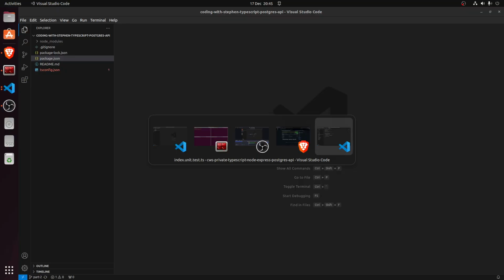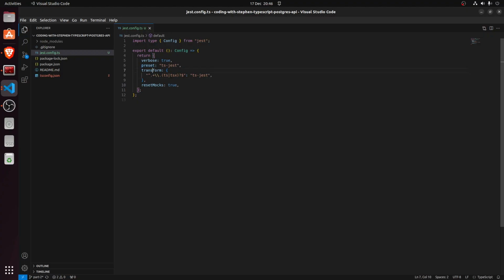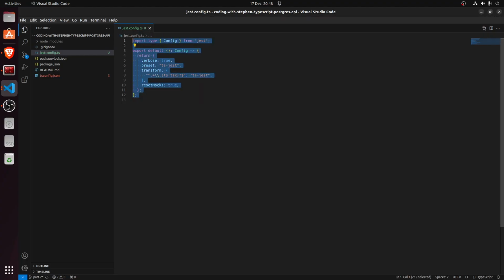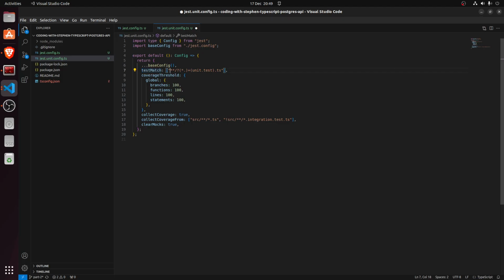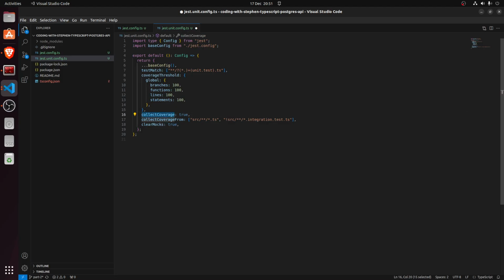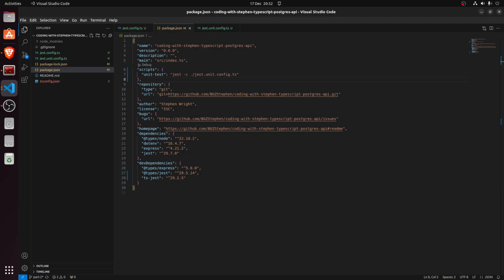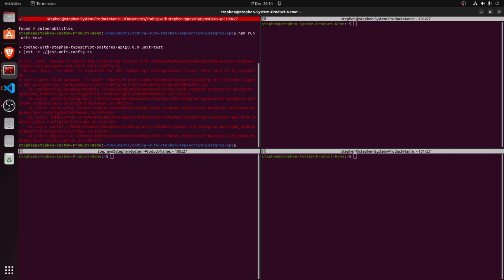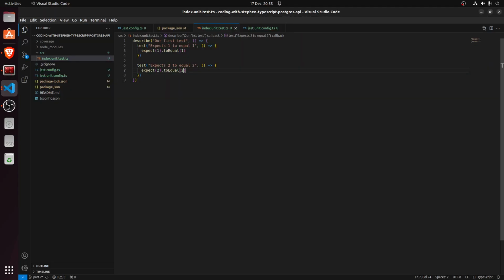Building a TypeScript + Postgres API - Part 2 - Setting up jest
Welcome to coding with Stephen, this video forms part of our Building anAPI with TypeScript + Postgres.

The repo for this project can be found on github if you want to follow along, download the repo and check out the branch: part-2

In this video, we'll be covering off the configuration of jest for unit tests, as well as writing our first tests.